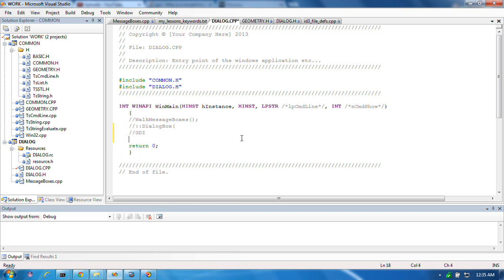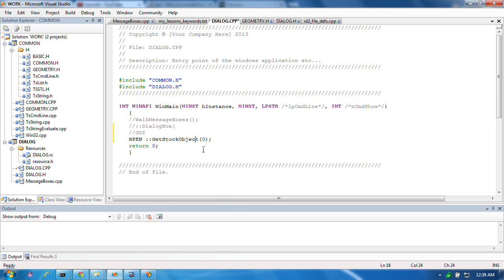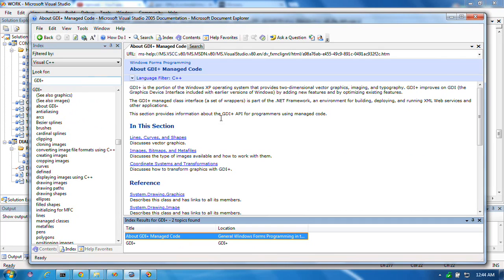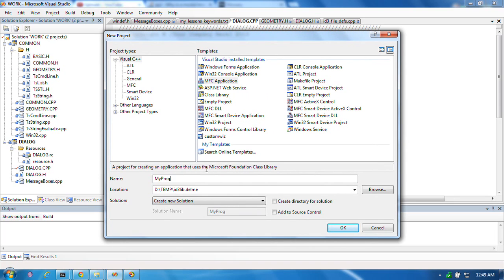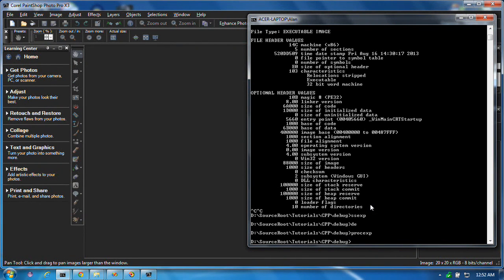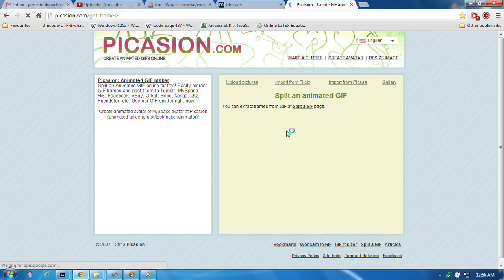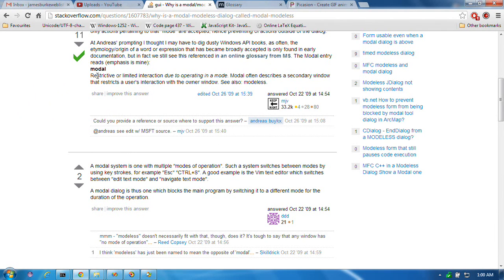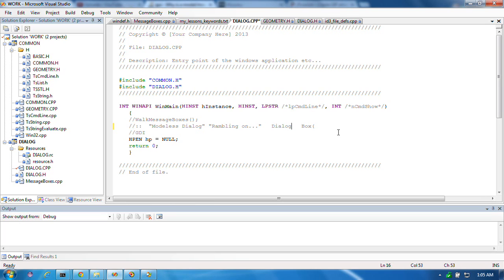C++ Tutorial #66 : Windows abstraction layers. What does GDI mean? What's GDI+?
Before going on I wanted to make sure you understood that, just as with the various forms of "DOS", Windows™ is a type of abstraction layer. More precisely it's a *collection* of abstraction layers each of which can (ie. "may") interact with another in a predetermined and (well ... sort of) well-defined way. I also wanted to discuss some of the (English) language used in the Windows context (ex. what does "Modal" mean and so on).

Historically speaking, Windows was originally written in pure C, unlike DOS which was originally written in pure Assembler. And the current version is, as far as I know, written in pure C++ (ie. no 'sharps'). As for the next? ... I do have a hunch but... nah. Just silly speculation.

Correspondingly, the OS also has a "C++ interface" *in addition to* its traditional C interface.

Naturally I want to restrict our view to the *C interface* so that we can build our very own customized abstraction layer *using* C++, which is the whole point of this series and the language itself. So once again, instead of starting at the end we're starting at the beginning in order gain some insight into the way things are now and how, or why they evolved that way in the first place.

- A